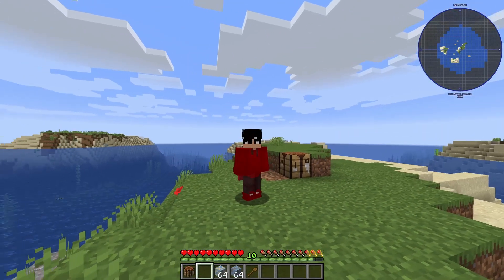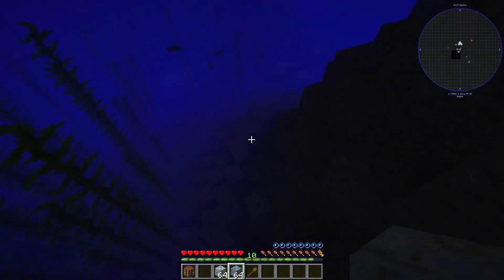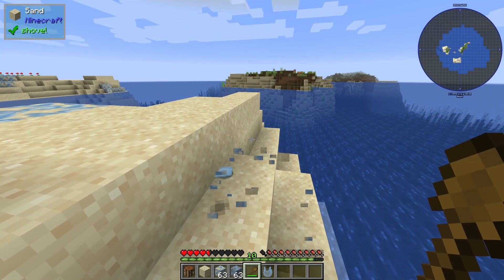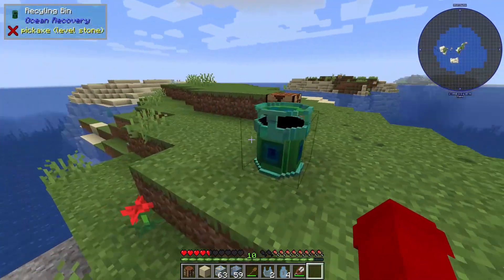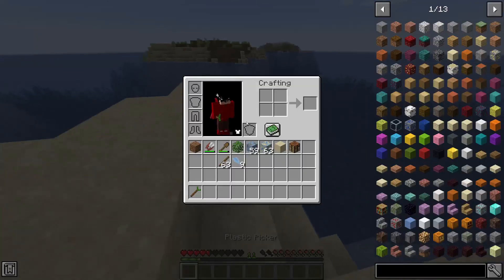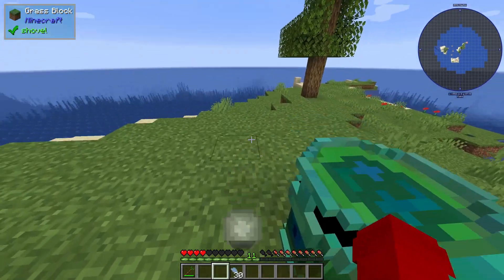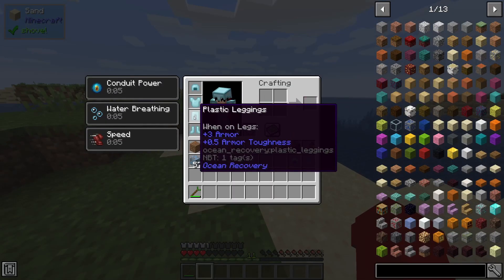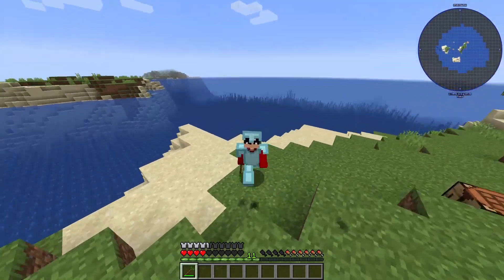Ocean Recovery Mod (Mod Showcase)